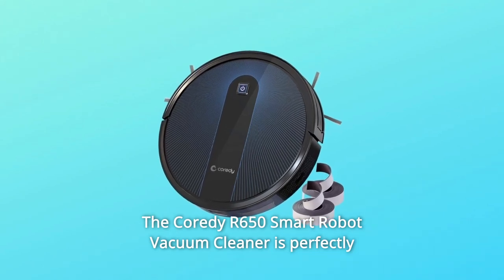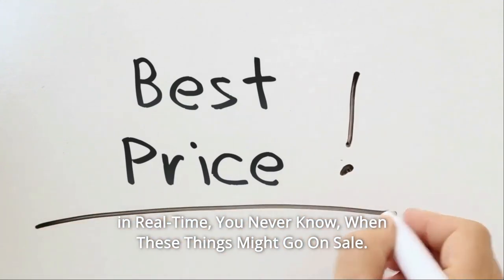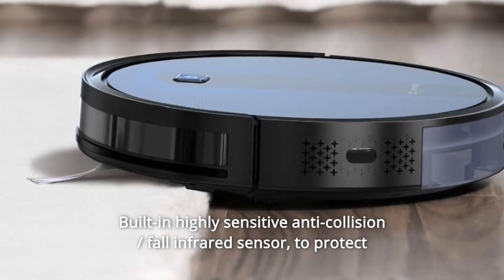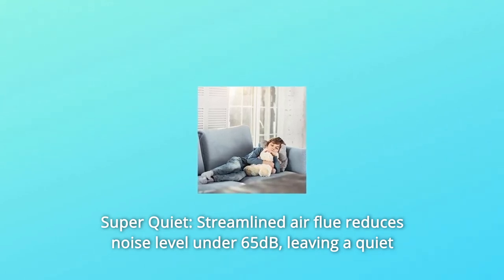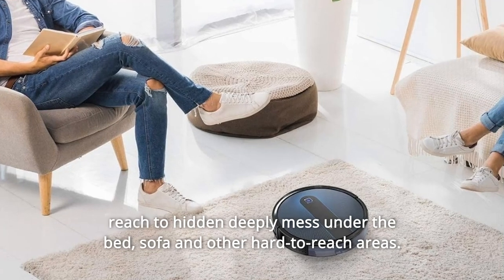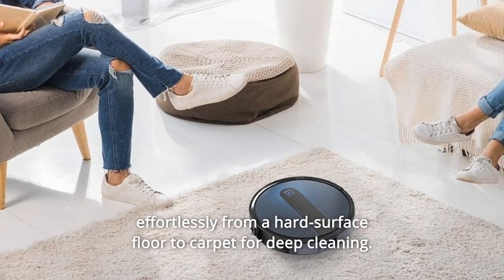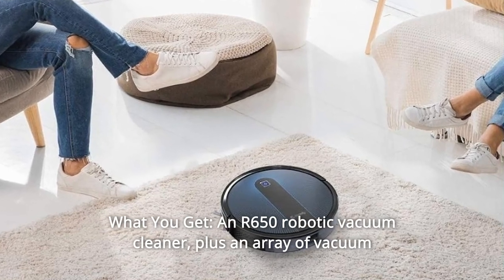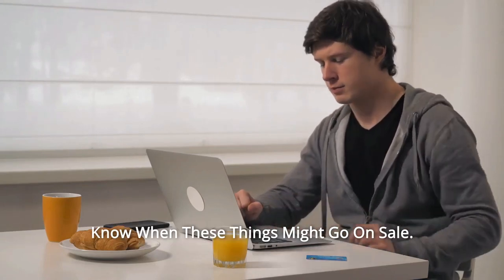Coredy R650 Robot Vacuum Cleaner Review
Check Amazon's latest price (These things might go on Sale)

The Coredy R650 Smart Robot Vacuum Cleaner is suitable for everyday cleaning. A strong suction of 2500Pa combined with a high-speed primary brush motor can provide you with a pristine house. Choose the robot vacuum body skin customization option to upload your favourite photographs to show your individuality, love, or remember amazing memories, and offer a one-in-a-million gift to your family, loved ones, and parents.

Number one, Boost-Intellect Technology: When the carpet is identified, it automatically increases suction power to raise the cleaning head and two huge wheels, and it goes effortlessly from hard floor to carpets to clear up the dirt.

Number 2: Vacuum Robot Out of Bounds: Create an effective barrier to allow the robot to just clean a certain area or room as needed. A very sensitive anti-collision / fall infrared sensor is included into the vacuum robotic to prevent it from tumbling down the stairs and harming furniture.

Number 3: Upgraded washable HEPA filter with pre-set filter and sponge filter efficiently collect dust and decrease the quantity discharged back into the air to produce a pristine house, 180-degree easy-access dustbin for rapid mess-free emptying.

Number 4: Super Peaceful: The streamlined air flue decreases noise levels to less than 65dB, providing a quiet environment for your family to read books, watch TV, talk, or snooze.

Number 5: Design Your Robot Vacuum: Select your unique/favorite picture to customise the R650 robotic vacuum skin; this is the ideal way to express yourself, convey your affection, and save special memories.

Number 6: Small but powerful: With a 2.77-inch ultra-thin design, the R650 robotic vacuum can quickly reach deep-hidden messes beneath the bed, couch, and other difficult-to-reach spots. The suction force of 2500Pa can suck up pet hair, dust, and big debris from your flooring. Take whatever you can get your hands on, from little dust to large debris.

Number 7: Intelligent-Boost Technology: The Coredy R650 robot vacuum cleaner is equipped with Intelligent-Boost technology, which allows it to automatically increase suction power within seconds when a carpet is detected and to move effortlessly from a hard-surface floor to a carpet for deep cleaning.

Number 8: Not Go Zone: The Coredy R650 vacuum robot cleaner is compatible with virtual boundaries, as well as specialised new updated sensors for smart detect boundary strips. To guarantee that your robotic vacuum only cleans the areas you wish, use the supplied magnetic border strips to create a vacuuming zone.

Number 9: An R650 robotic vacuum cleaner, as well as a variety of vacuum cleaning accessories: 2 magnetic boundary strips (6.6 feet), 4 side brushes, 1 additional HEPA filter, and 1 remote control There are two AAA batteries included, as well as a charging station, an AC power converter, and a cleaning tool.

Searches related to Coredy R650 Robot Vacuum Cleaner Review